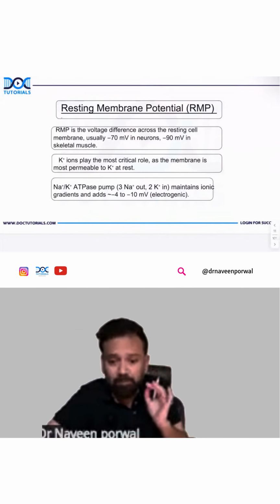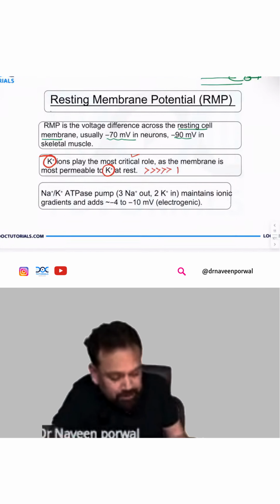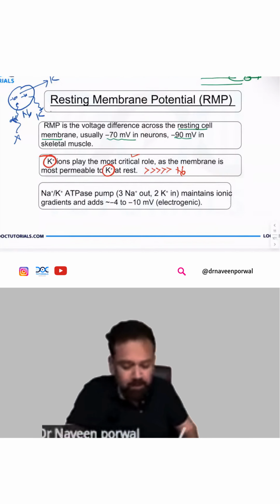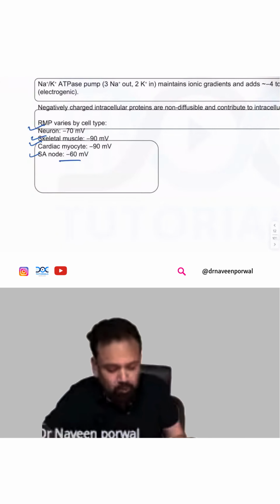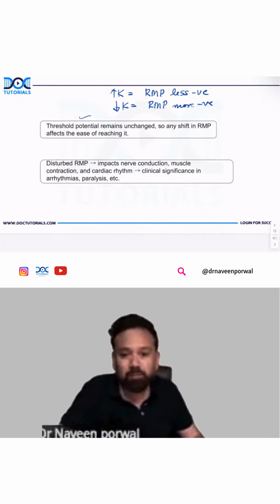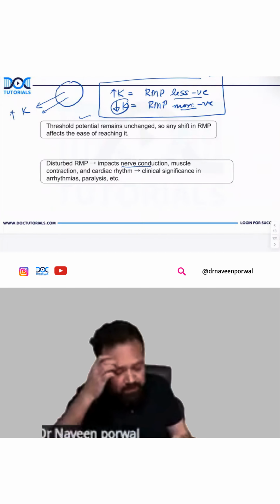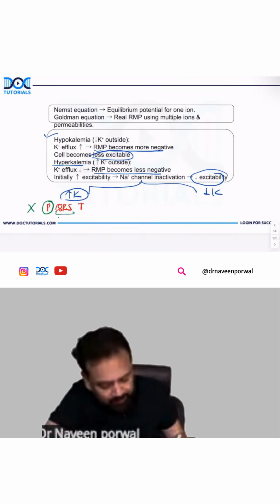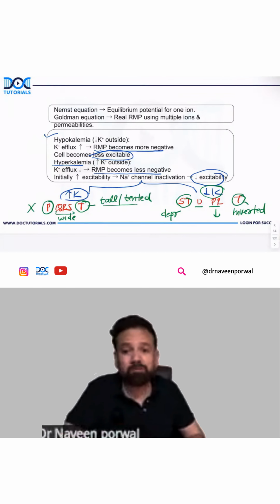Resting Membrane Potential Explained in 30 Sec ! ⚡ | NEET PG/USMLE Quick Facts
What exactly is Resting Membrane Potential (RMP) ?

⚡ It's the voltage difference across a resting cell membrane:
• Usually -70 mV in neurons
• Around -90 mV in skeletal muscles
💡 Why so negative? Because the membrane is mostly permeable to K⁺ ions at rest.

🔄 Plus, the Na⁺/K⁺ ATPase pump maintains ionic gradients and adds a small electrogenic effect (-4 to -10 mV).

Essential for understanding neurophysiology and muscle physiology! Perfect for NEET PG and USMLE prep.

📲 Follow @drnaveenporwal for more bite-sized medical facts!

NEETPG, USMLE, restingmembranepotential, neurophysiology, musclephysiology, medicalshorts, physiology, medicalstudent, mbbs, medstudy, doctutorials, drnaveenporwal, highyield, electrophysiology